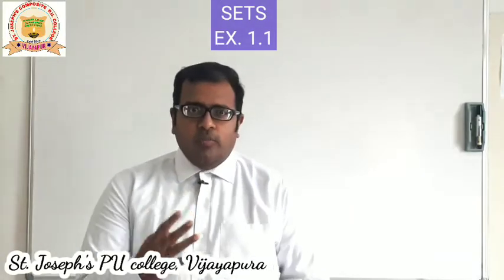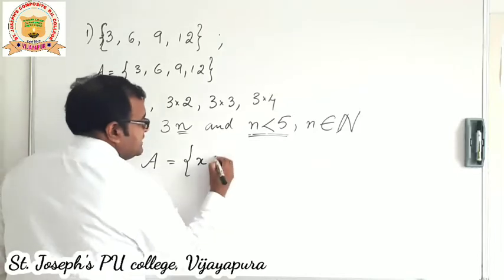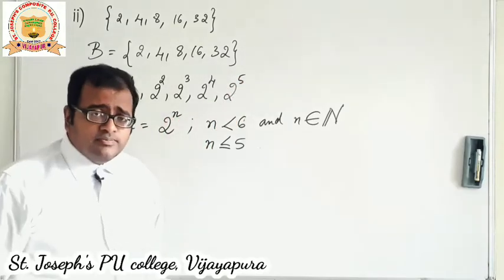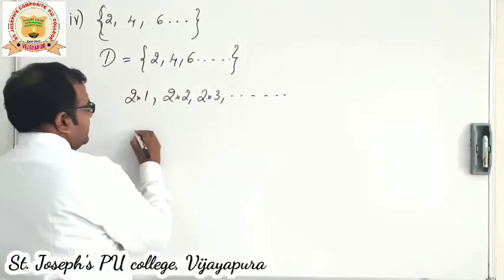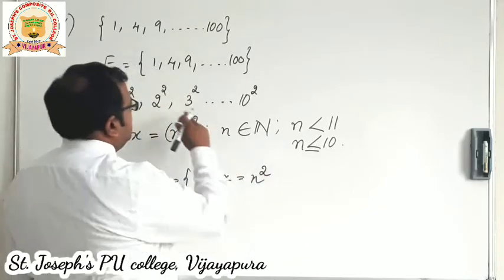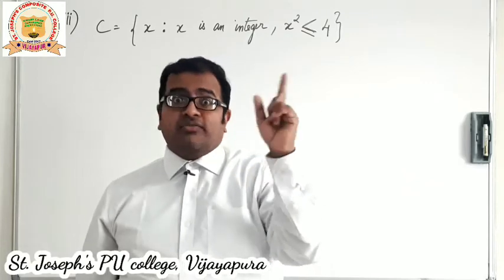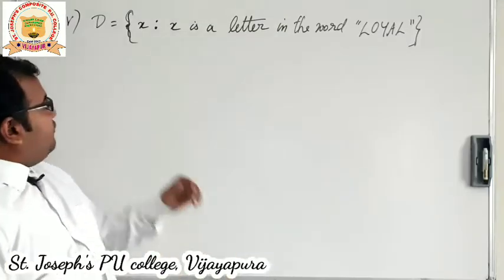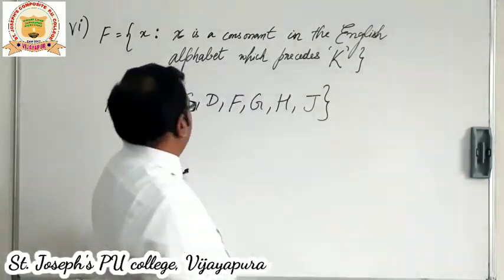1st PUC - SETS NCERT CLASS 11 EX. 1.1 Q. 4